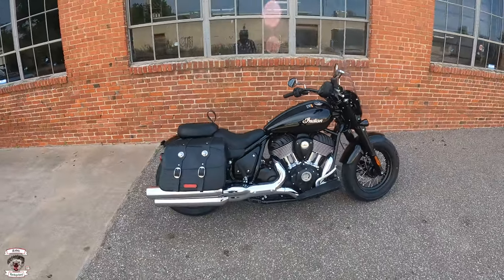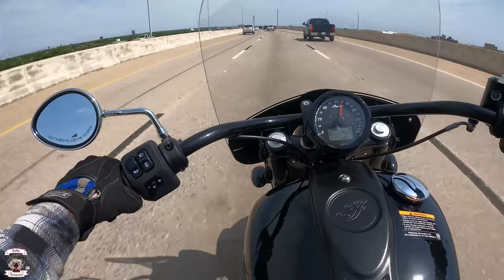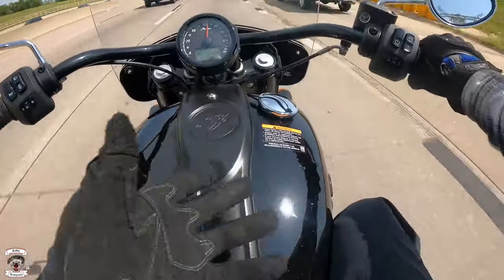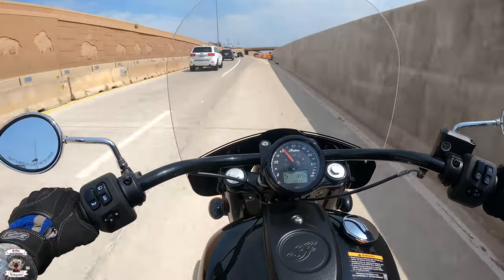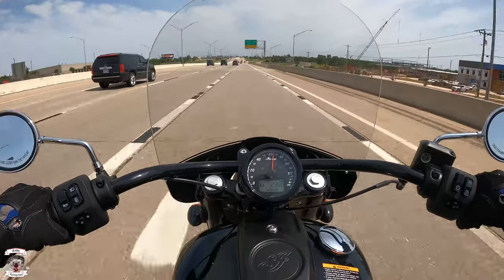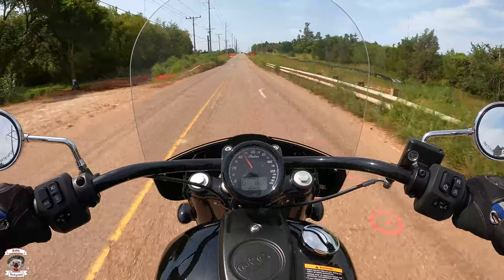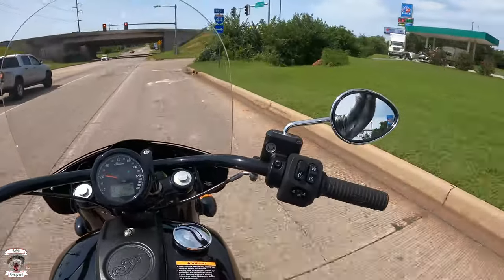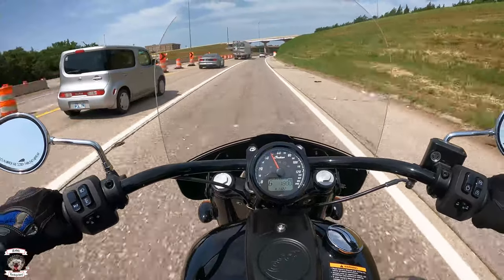Ride and Review of the 2022 Indian Super Chief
Once again... Sorry for the audio. I had a new mic setup that apparently got a bit wonky toward the end, but I will continue to work on that as the entire system is more professional and new to me. The Freedom Scooter Video has a better example of how the audio is supposed to work.

Featuring AGVSportUSA Gear!
Flex Textile Jacket and Metro Jeans
For the full catalog:

See the Bikes:
Indian Motorcycle of Oklahoma City
7 NE 10th St
Oklahoma City, OK 73104

Specs of the 2022 Indian Super Chief
MSRP $18,499
Engine & Drivetrain
Bore x Stroke3.976 in x 4.449 in (101 mm x 113 mm)
Displacement 111 cu in (1,811 cc)
Drive/Driven Clutch Wet, Multi-Plate
Electronic Fuel Injection System Closed loop fuel injection / 54 mm bore
Engine Type Thunderstroke 111
Exhaust Dual Exhaust w/ Crossover
Gear Ratio (1st)9.403 : 1
Gear Ratio (2nd)6.411 : 1
Gear Ratio (3rd)4.763 : 1
Gear Ratio (4th)3.796 : 1
Gear Ratio (5th)3.243 : 1
Gear Ratio (6th)2.789 : 1
Peak Torque108 ft-lbs (146 Nm)
Peak Torque RPM3,200 rpm
Transmission/Final Drive2.2 : 1
Transmission/Primary Drive Gear Drive Wet Clutch
Dimensions
Fuel Capacity 4.0 gal (15.1 L)
Ground Clearance 4.9 in (125 mm)
GVWR 1,160 lb (522 kg)
Lean Angle 28.5°
Overall Height  47.4 in (1,203 mm)
Overall Length  90 in (2,286 mm)
Overall Width    42.5 in (1,079 mm)
Rake/Trail          29° / 5.2 in (131.5 mm)
Seat Height       26.2 in (665 mm)
Weight (Empty Tank / Full of Fuel)
714 lbs / 739 lbs (324 kg / 335 kg)
Wheelbase 64.0 in (1,626 mm)
Brakes
Front Brakes
Single / 300mm Semi-Floating Rotor / 4 Piston Caliper
Rear Brakes
Single / 300mm Floating Rotor / 2 Piston Caliper
Tires / Wheels
Front Tires
Pirelli® Night Dragon 130/90B16 67H
Front Wheel
Wire Spoke 16 in x 3 in
Rear Tires
Pirelli® Night Dragon 180/65 B16 81H
Rear Wheel
Wire Spoke 16 in x 5 in
Suspension
Front Fork Tube Diameter 46 mm
Front Suspension Telescopic Fork
Front Travel 5.2 in (132 mm)
Rear Suspension Dual Shocks w/adjustable preload
Rear Travel 3.0 in (75 mm)